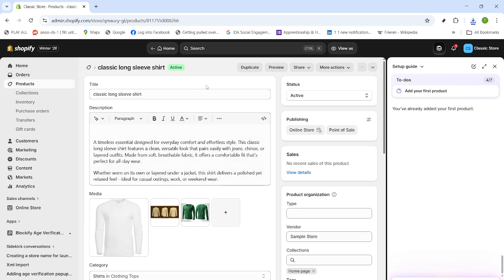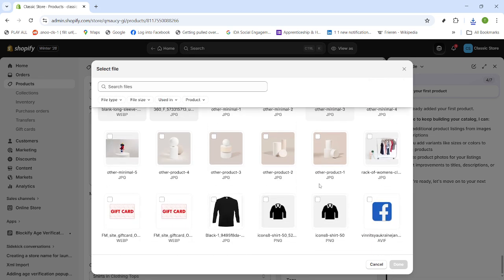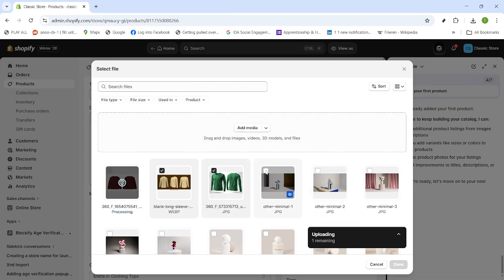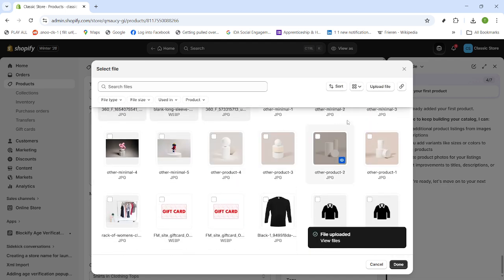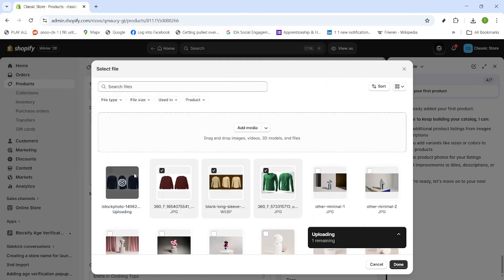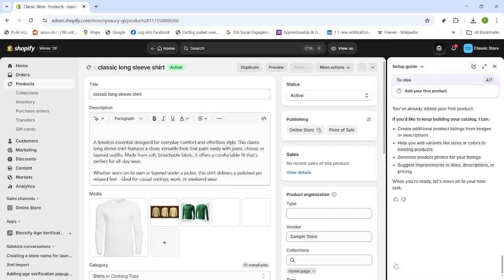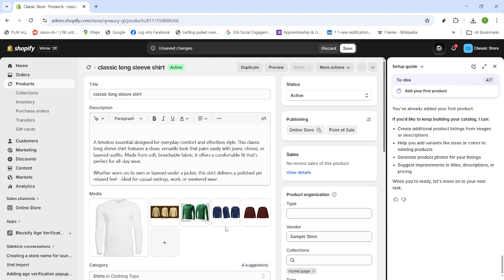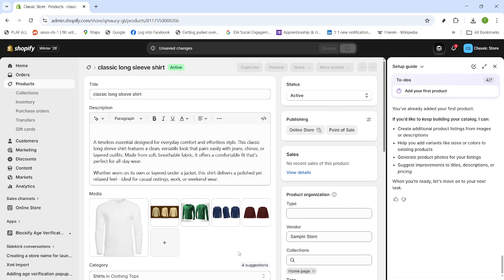How To Upload Files To Shopify Upload Files To Product Page Shopify (Full Guide 2026)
In this video, we discuss selling downloadable products by showing you how to upload files to shopify listings directly. We cover digital downloads shopify setups and provide a guide on how to attach file to product pages to improve your customer experience.

00:00 Intro
00:08 Navigate to the Product Editor in Shopify
00:36 Identify the File Upload Location
00:48 Upload and Insert the File
01:30 Finalizing the Link and Description
01:56 Saving and Publishing Changes
02:07 Quick File Upload Tips
02:30 Conclusion